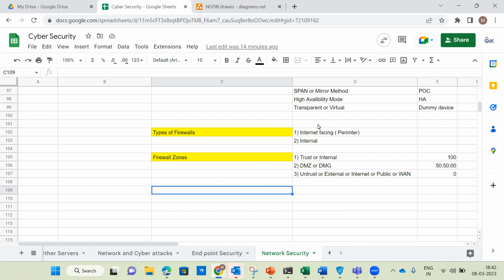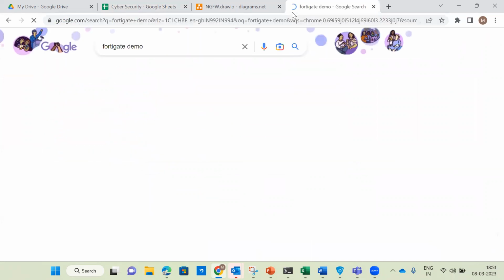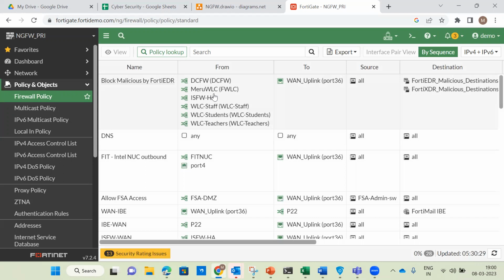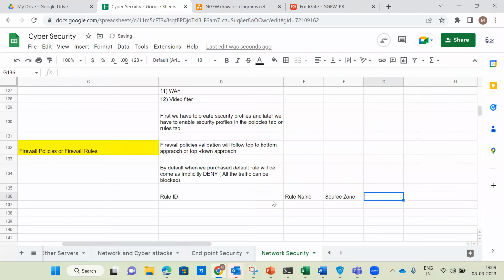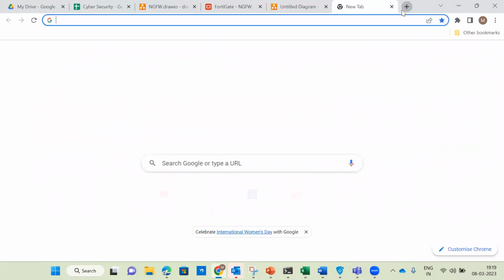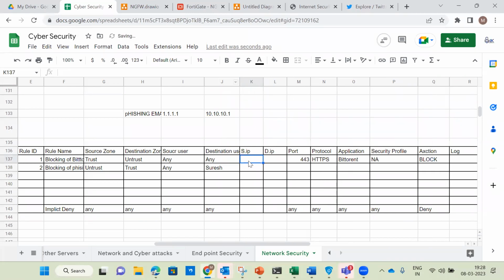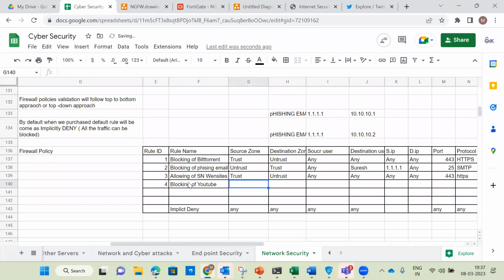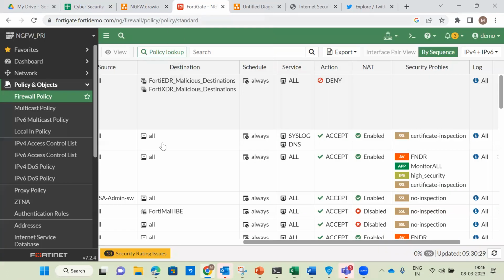Firewall Part - 2